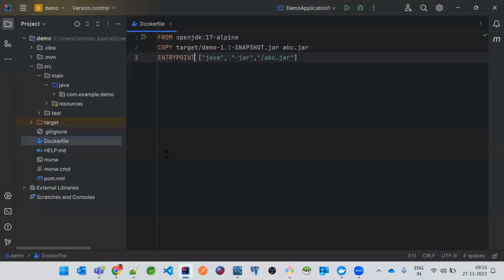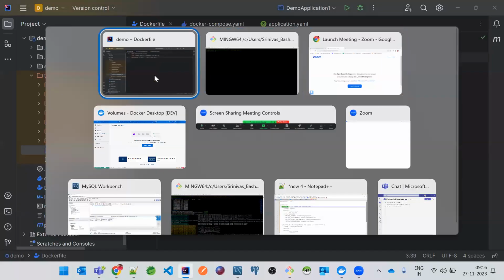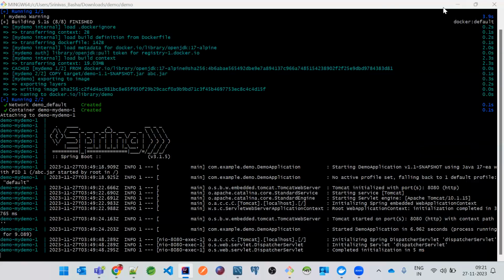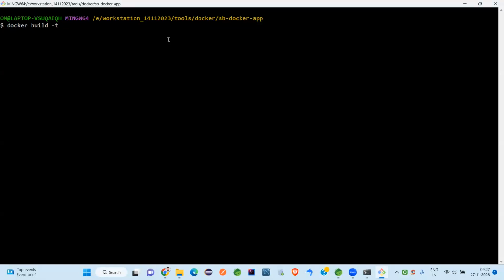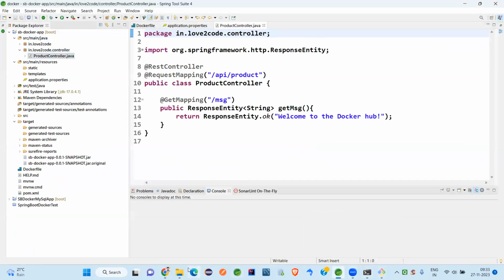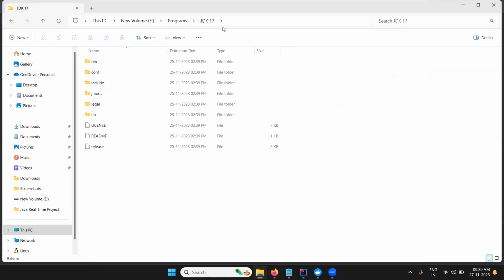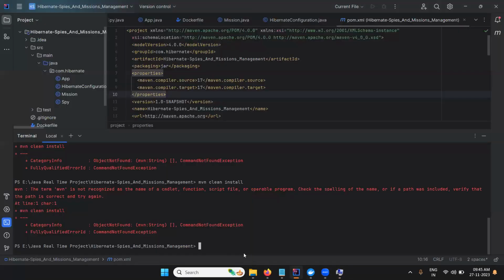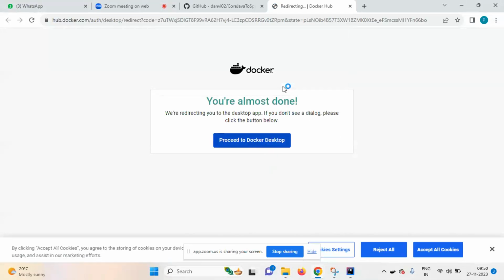Java Real Time Project | CLASS 17 | @softwarefreecourses